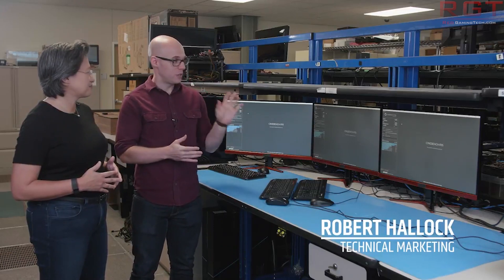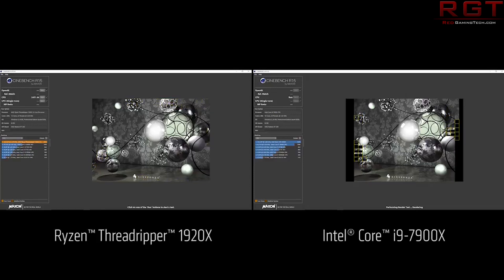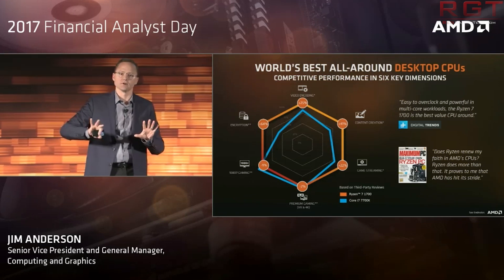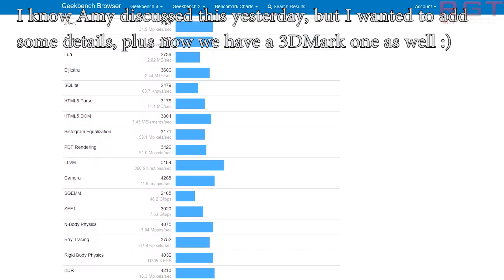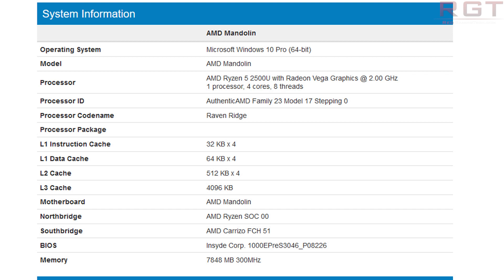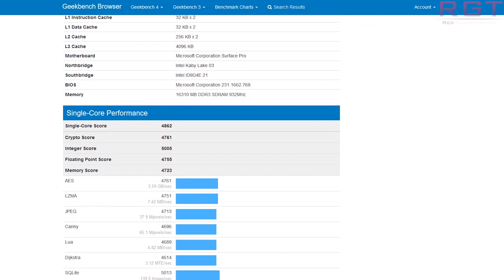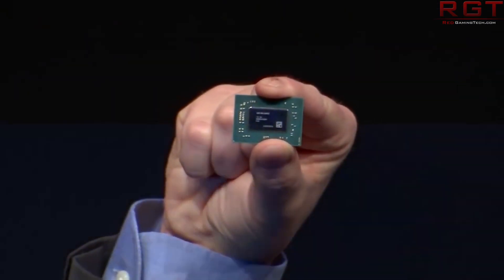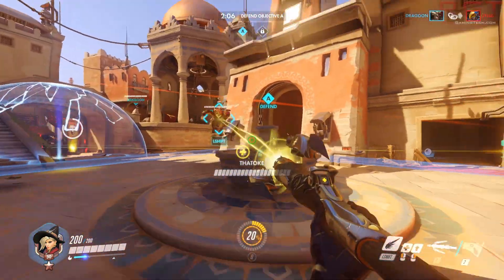32 Core Possible? ThreadRipper Features 4 REAL Dies | Ryzen 5 2500U Specs & Benches Leak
32 core seems very possible, as it has been revealed that AMD's Threadripper features 4 REAL dies, contrary to prior beliefs. We have yet more benchmarks for the Ryzen 5 Raven Ridge 2500U, the APU combining Ryzen and Vega technology.